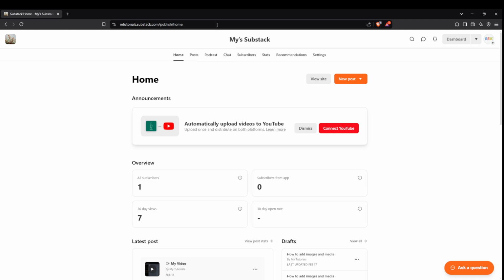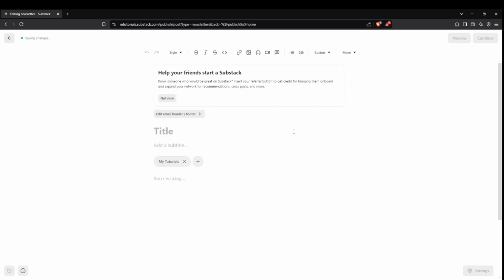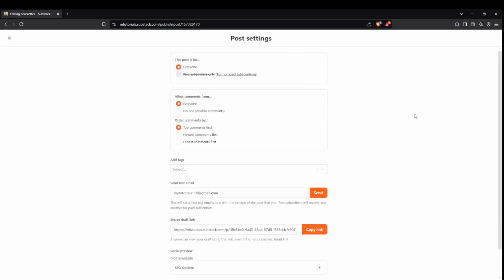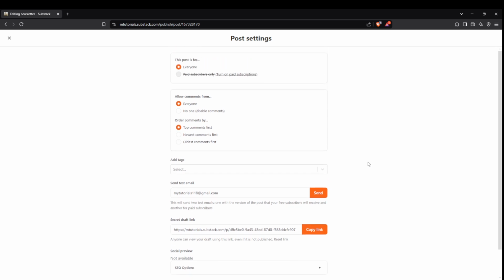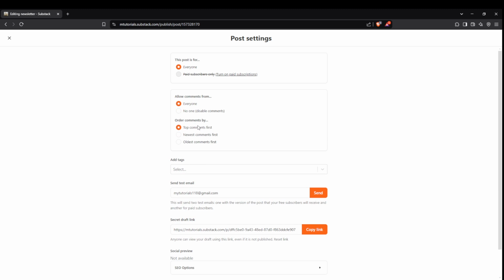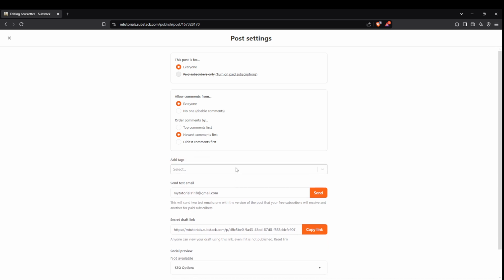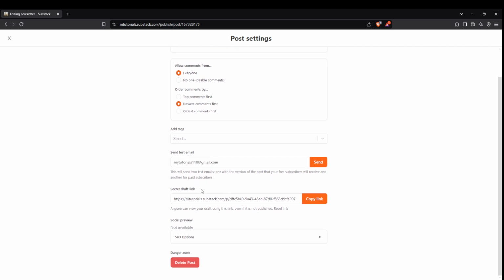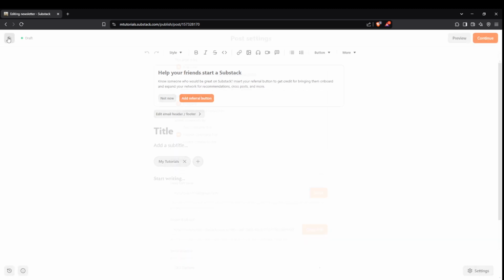How to Navigate and Adjust Substack Post Settings [2025 Full Guide]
In today's video we will show you how to use substack,substack tutorial,substack,how to grow on substack,substack guide,substack newsletter,substack tips and tricks,how to make money with substack,beginner's guide to substack,how to create a newsletter,how to start a newsletter on substack,how to start writing on substack,how to use substack for email marketing,how to build an email list,how to create a substack publication,how to start substack,how to use substack new website design